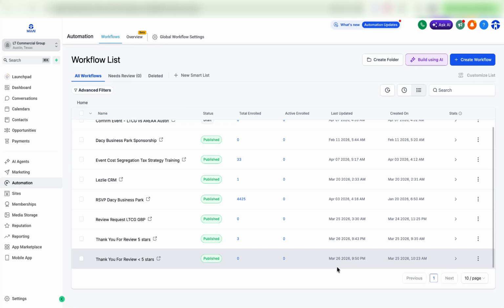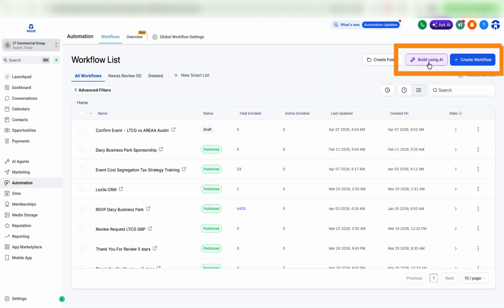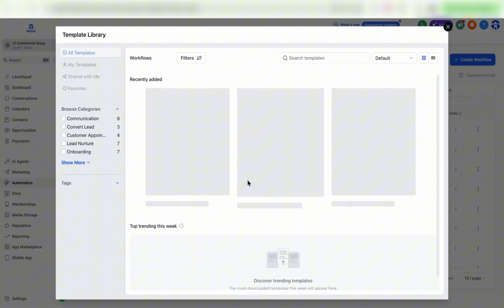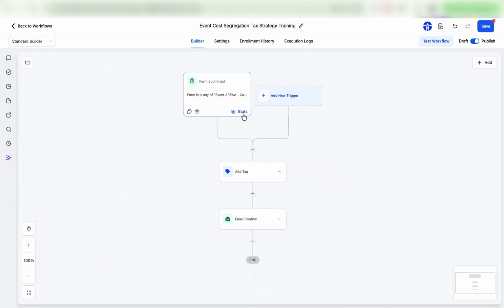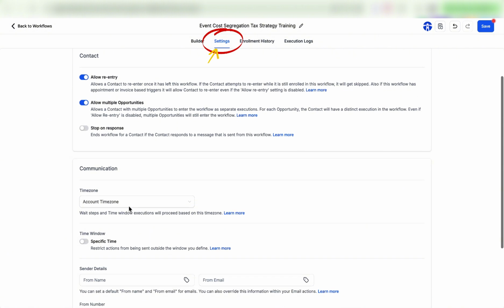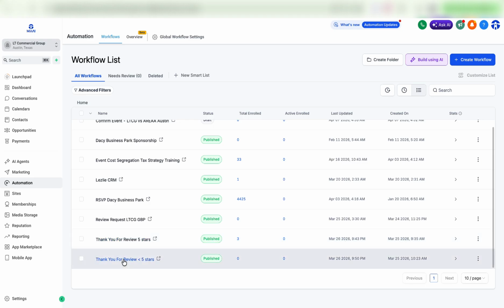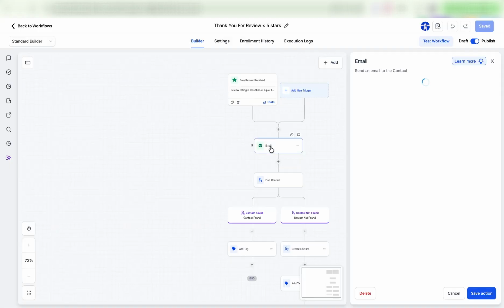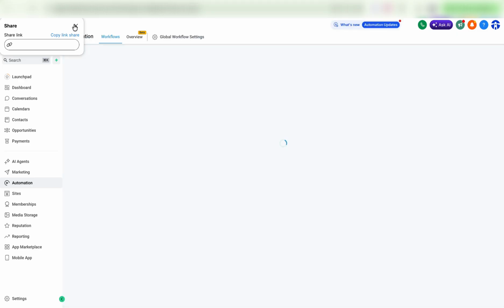How to Build an Automation Workflow in MinAI That Runs Your Entire Follow-Up System | 100Bold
Automation is where MinAI pays for itself. This video shows you how to build a workflow from scratch — using AI to generate it or starting from a template — so your leads are tagged, emailed, and followed up with automatically.

What you'll learn:
- How to build a workflow using AI (just type what you want it to do)
- How to use pre-built workflow templates
- How to set triggers: form submission, tag applied, appointment booked, and more
- How to add If/Else logic to treat new and returning customers differently

Built by 100Bold Agency | Austin, Texas
100bold.co | MinAI Tutorial